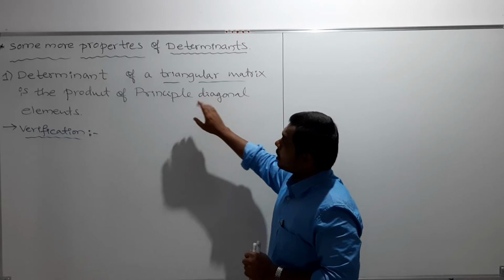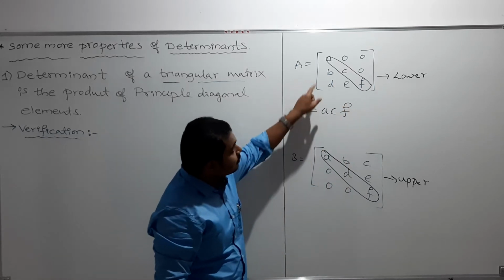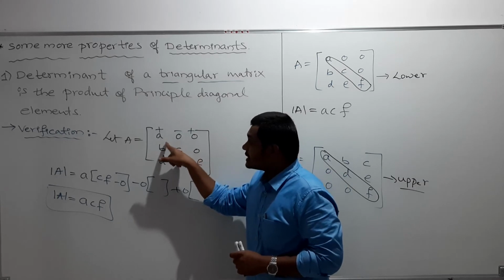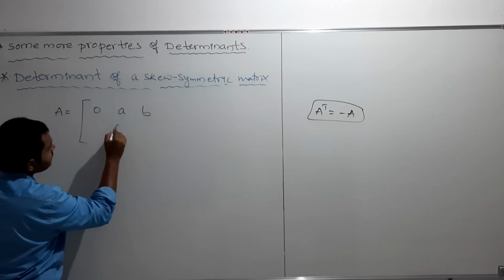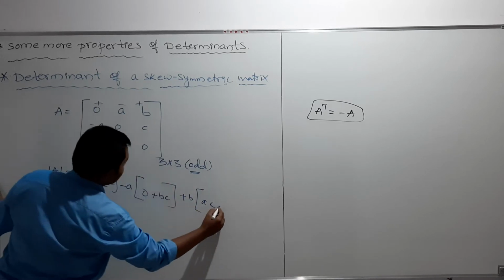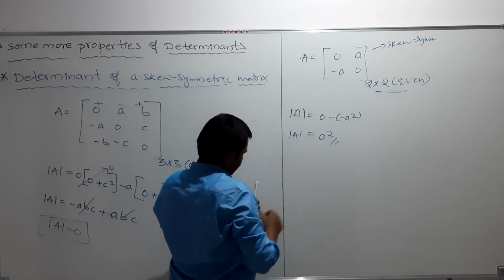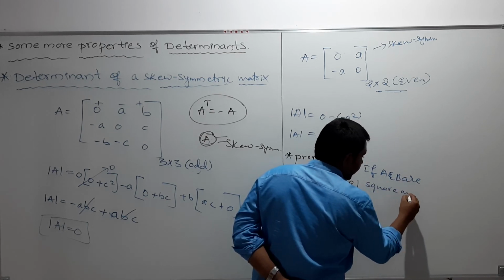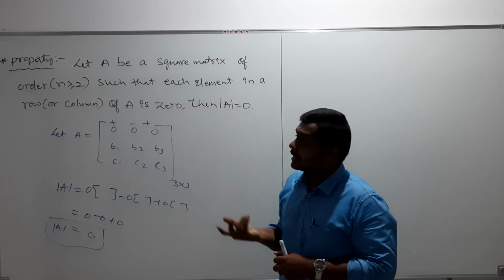CHAPTER - 4 DETERMINANTS ( CLASS 12TH MATHEMATICS) [ PART - 11]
SOME MORE PROPERTIES OF DETERMINANTS